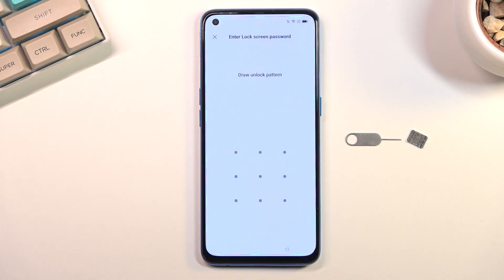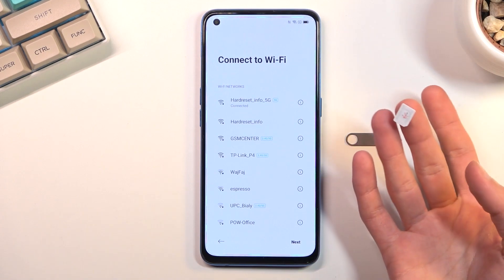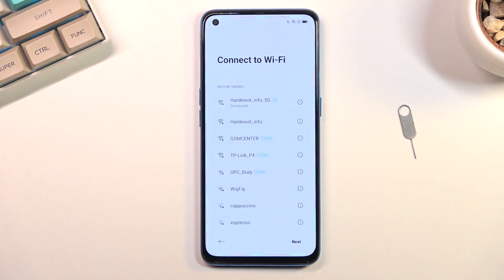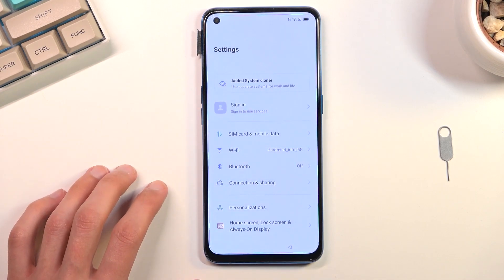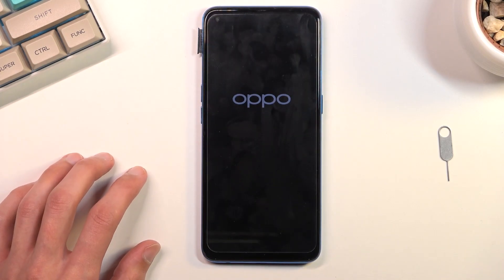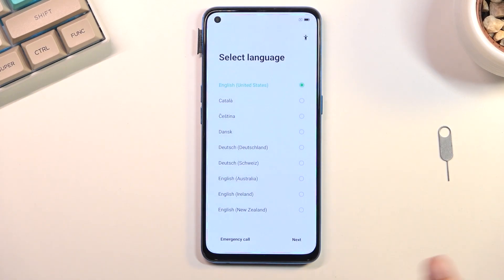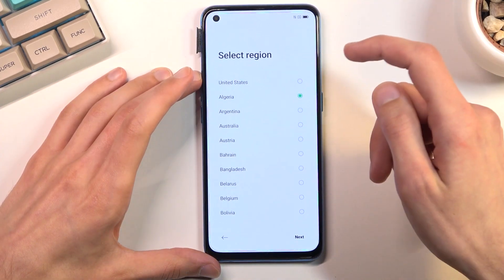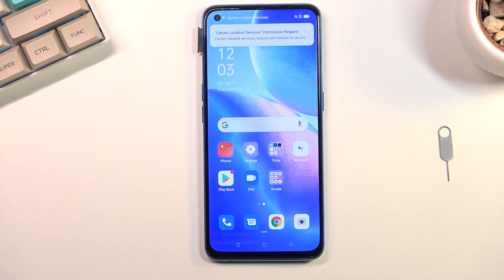How to Bypass Google Verification on OPPO Find X3 Lite - Unlock FRP / Skip Google Lock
Remove Factory Reset Protection on OPPO Find X3 Lite:
If you would like to find a way to bypass Google account protection on OPPO Find X3 Lite you should follow our instructions. After hard reset, your OPPO Find X3 Lite can be locked by Google protection. It's the best way to remove factory reset protection. This unlock FRP method works with every OPPO with Android 11.

How to bypass Google Account protection in OPPO Find X3 Lite with Android 11 and security patch 10.2021? How to unlock FRP on OPPO Find X3 Lite? How to remove factory reset protection on OPPO Find X3 Lite? How to bypass Google verification on OPPO Find X3 Lite? How skip Google lock on OPPO Find X3 Lite?